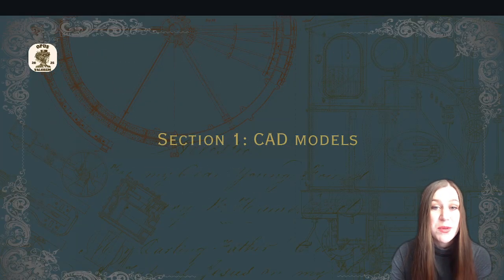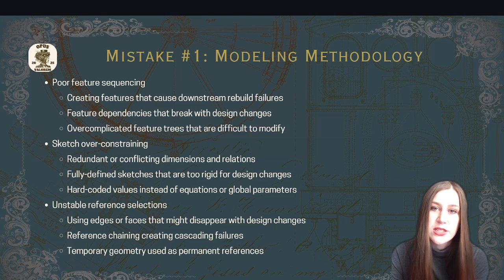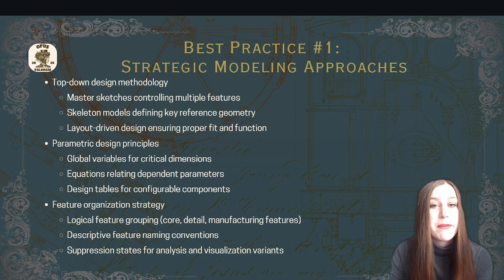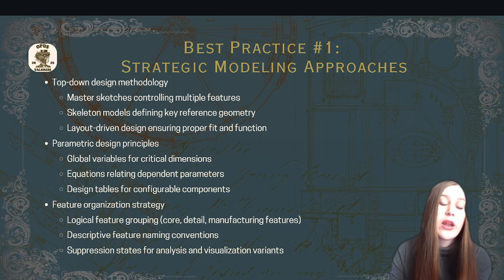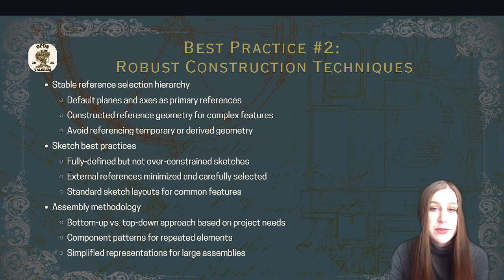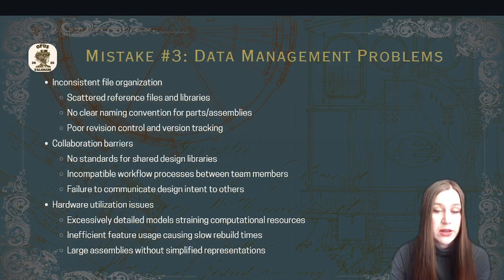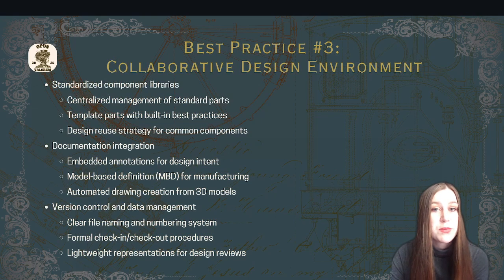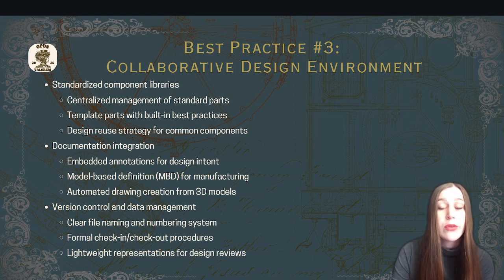CAD Best Practices: Common Mistakes Junior Engineers Make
Your simulation crashed. Your model breaks when you change one dimension. Your assembly won't mate. This video breaks down the most common mistakes junior engineers make in CAD, FEA, and CFD—plus the best practices that prevent them.

🎯 What You'll Learn:
CAD Best Practices:
Modeling methodology: avoiding poor feature sequencing & over-constrained sketches
Design intent: parametric relationships & robust assembly constraints
Data management: file organization, naming conventions & collaboration workflows

Plus FEA & CFD: (Checklists included)
Common simulation setup errors
Mesh quality issues
Result validation techniques
Integration with hand calculations

This is Lesson 9—first in the Technical Quality System that ensures your technical work meets professional standards.

⏱️ Reference checklists for every analysis project
Perfect for: Junior engineers struggling with CAD models that break, mechanical engineers learning FEA/CFD, consulting engineers who need quality control systems, anyone who's had a simulation fail at 99% completion.